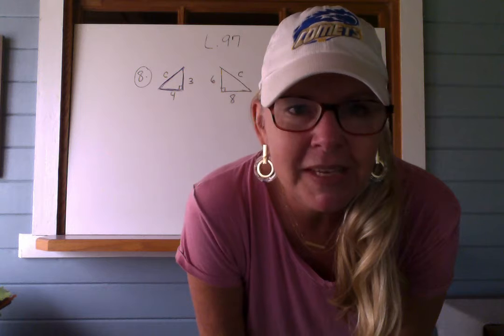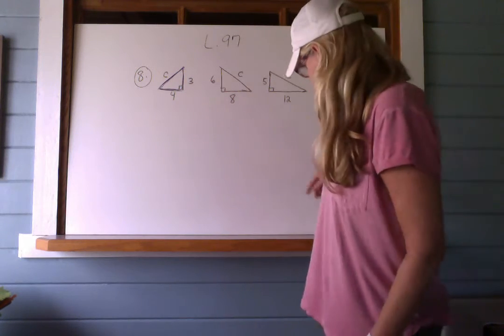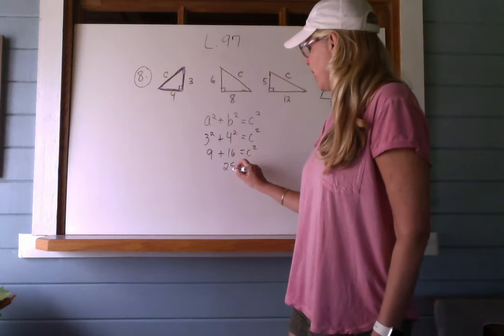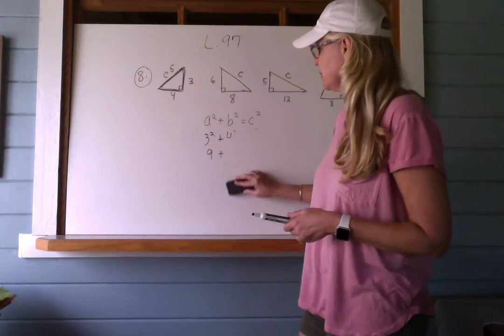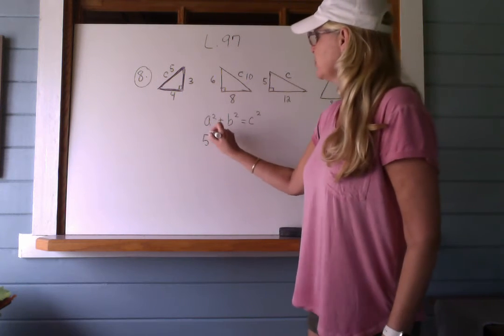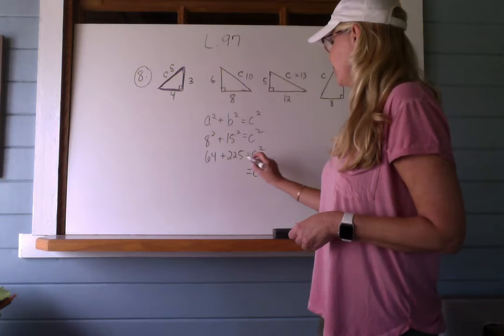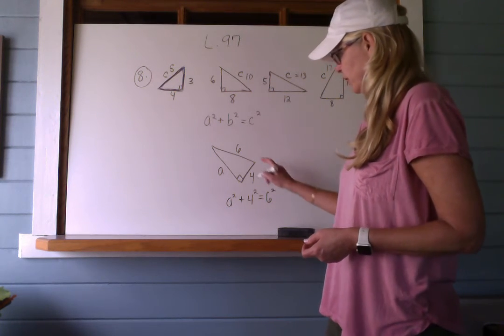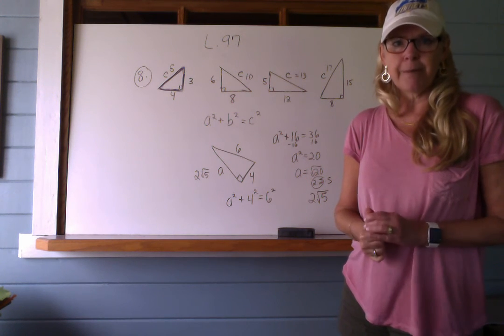Algebra I Saxon Lesson 97 third edition